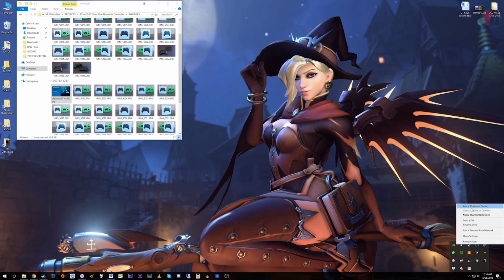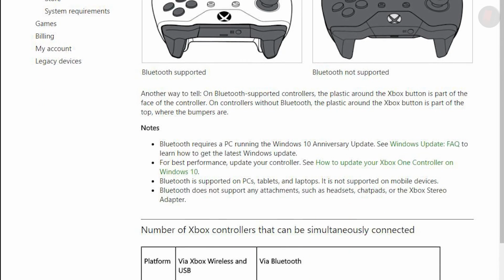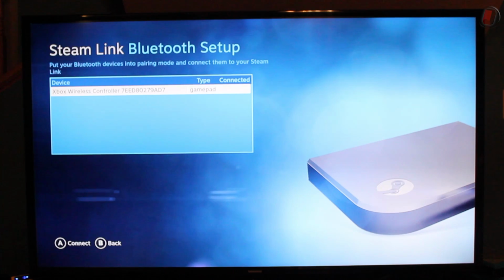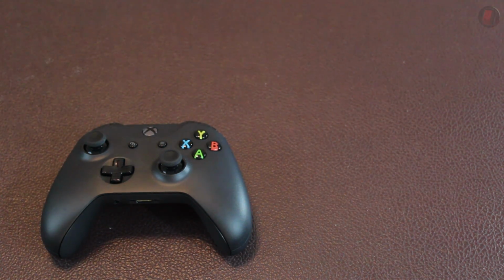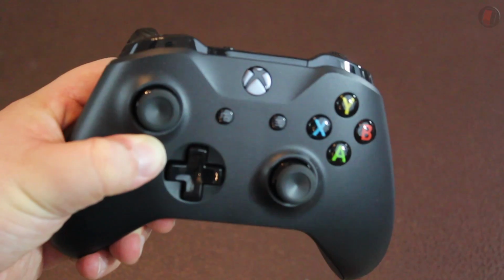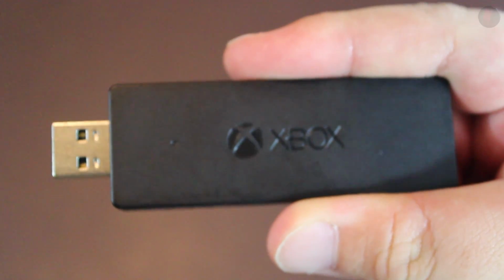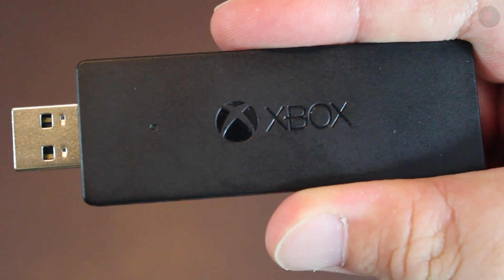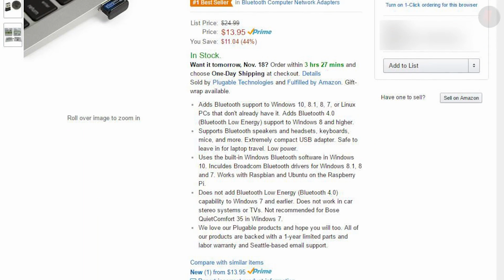Xbox One S Wireless Controller (Bluetooth and Steamlink) (PC Gaming)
We take a look at the third revision of the Xbox One controller for PC gamers.  Adding bluetooth connectivity and a small cosmetic update, has the Xbox One Controller finally hit the sweet spot?

We also focus on using the controller for Valve's Steamlink and how to pair it.